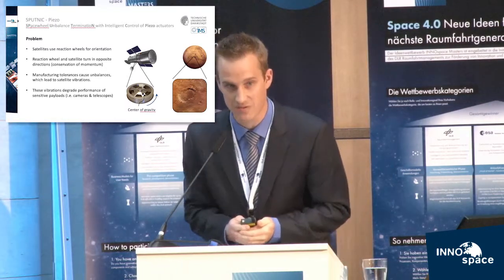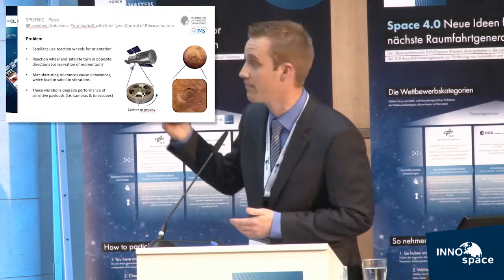INNOspace Masters Statement: Stefan Heindel, Research Assistant, TU Darmstadt